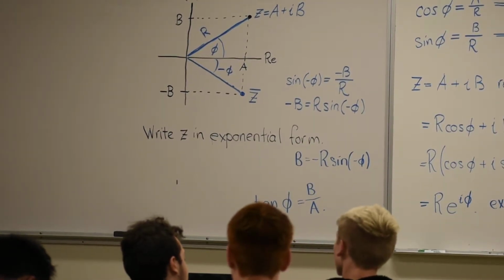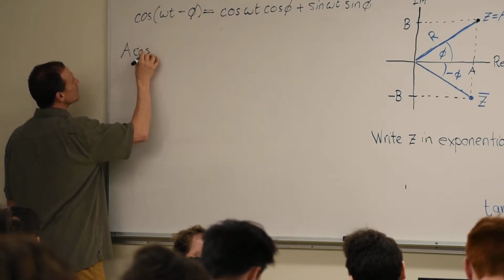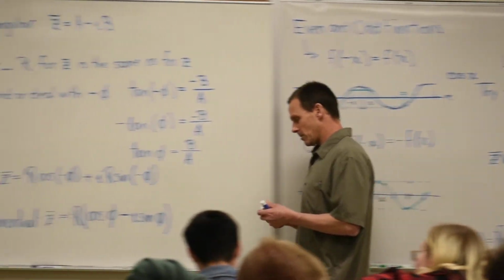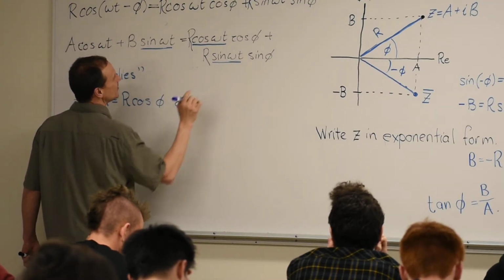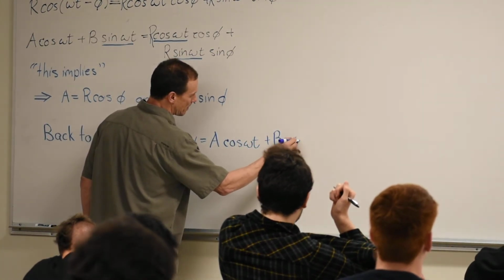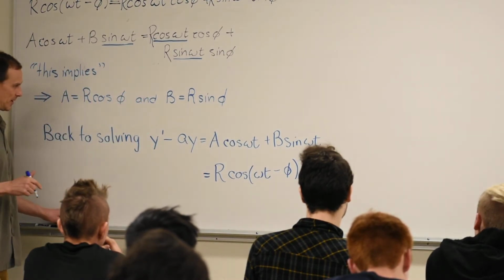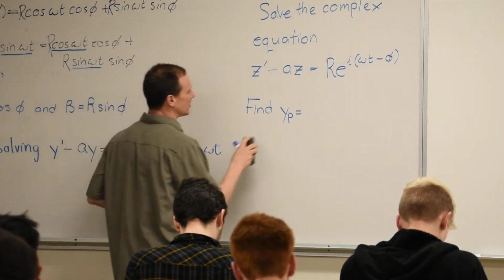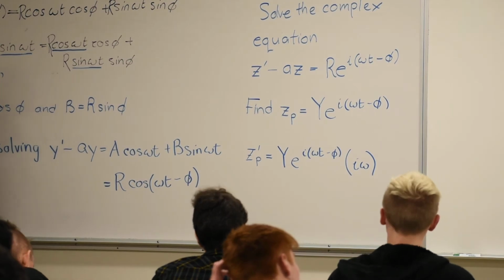Ch. 1.5 Part 7: Real and Complex Sinusoids (Lecture 2/10)